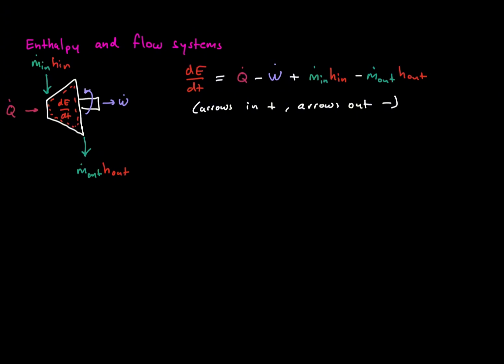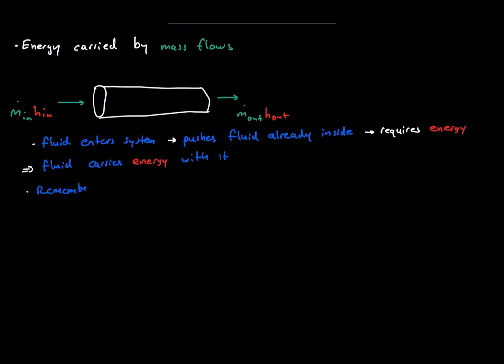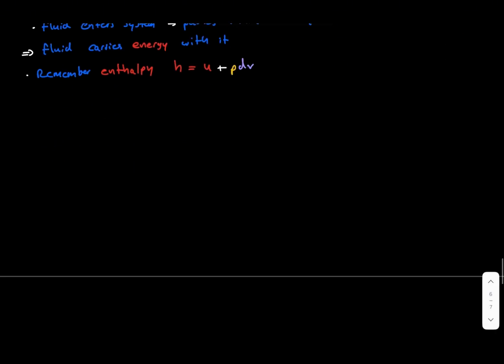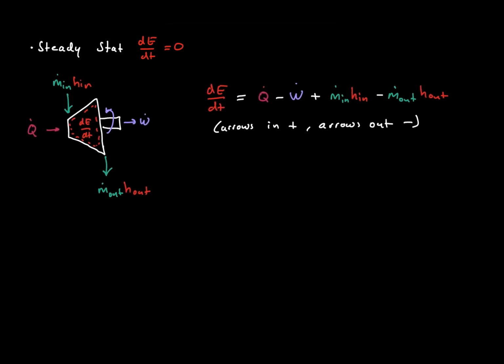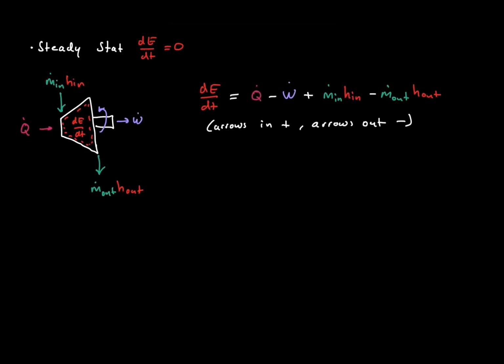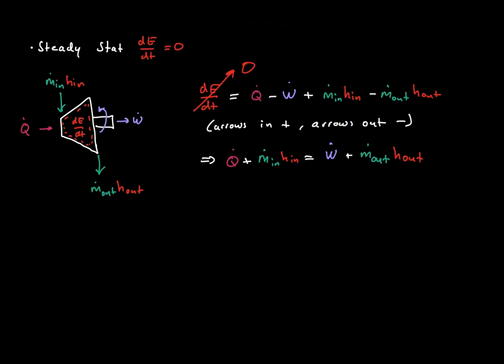Open Systems & Enthalpy Explained | Thermodynamics Series, Part 9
In this episode of the Thermodynamics series, Prof. Gearfruit Orange from the F.I.T. Department of Mechanical Engineering and Prof. Happy Apple from the F.I.T. Department of Chemical Engineering move from closed systems to open systems, where fluid flows through the system.

We start from the general energy balance and show how energy can enter not only as heat and work, but also through mass flow.

A key insight of this video:
Flowing fluid carries more than just internal energy , it also carries the energy required to push into the system.

To capture this, we introduce one of the most important quantities in thermodynamics:
enthalpy.

Enthalpy combines:

* Internal energy
* Flow (pressure) energy

This allows us to describe energy transport in a simple and powerful way.

We also introduce the concept of steady state, where:

* Energy inside the system does not change
* Energy entering equals energy leaving

This is the foundation for analyzing real engineering devices like:

* Turbines (energy → work)
* Compressors (work → energy)
* Flow systems like pipes and nozzles